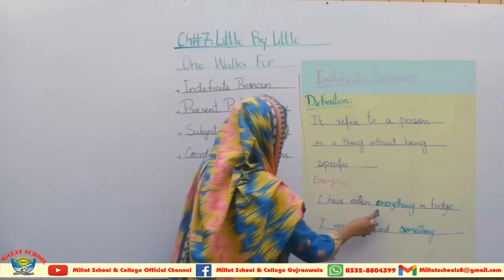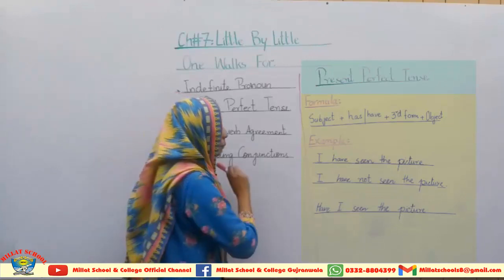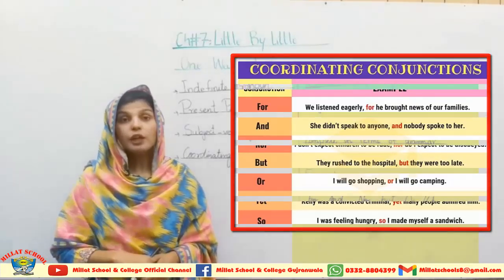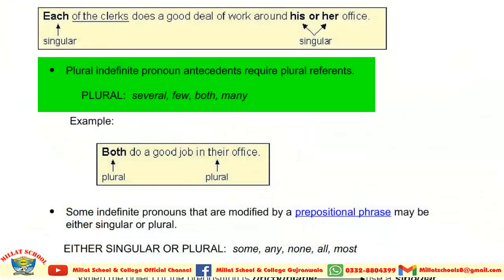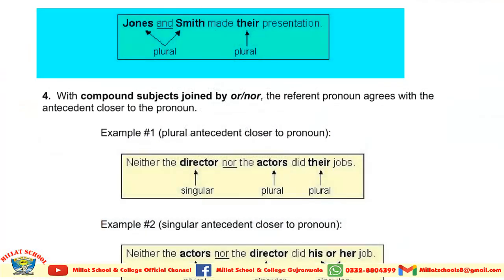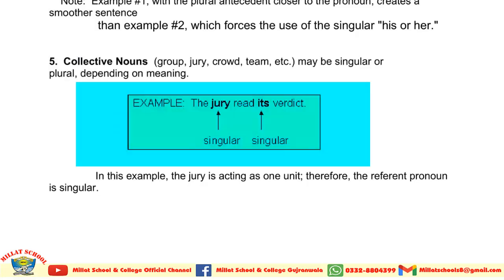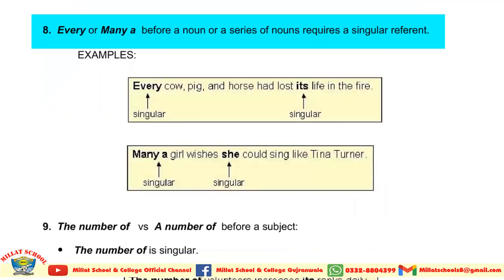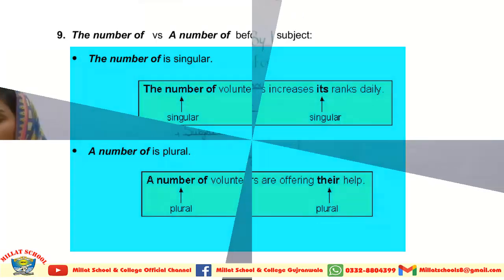English | Class 10th | Unit # 7 | Lecture # 19 | Part 1 of 3 | Punjab Text Book | Millat School GRW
This video has been made to guide about the English Book.